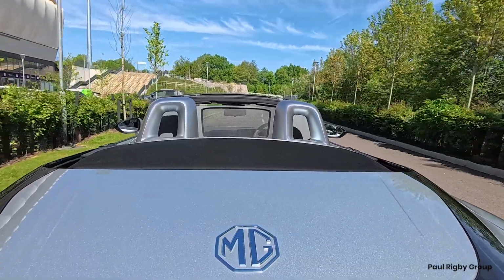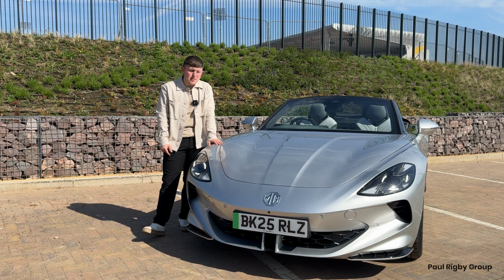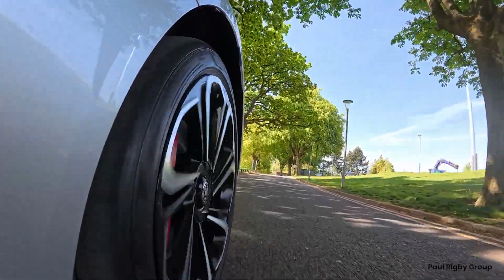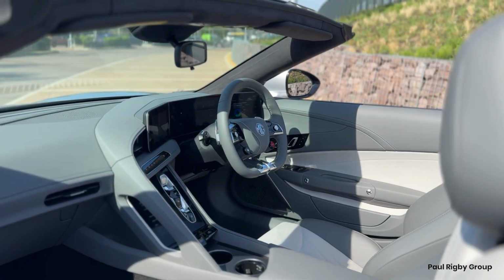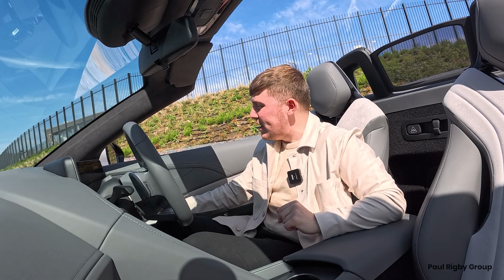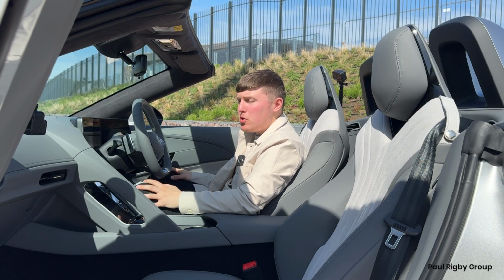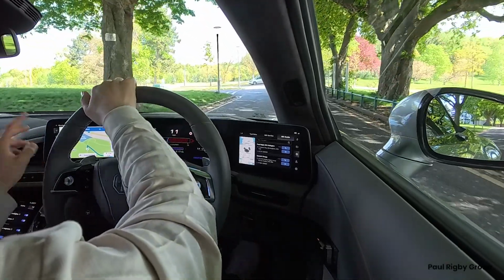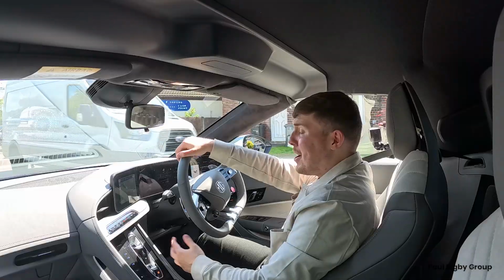NEW MG Cyberster Review - UK's First EV Roadster is a Game Changer!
The MG Cyberster - The UK's First All Electric Roadster

MG have be known to create premium looking cars for affordable prices, and with their rich history of two seater roadsters, it seems only right that they bring one back.

So we introduce to you the MG CYBERSTER!

Producing a 0-60 time of 3.2 seconds and up to 317 mile range, MG's latest release is nothing short of mind blowing!

To find out more visit Paul Rigby MG!

00:00 Intro
00:10 Introducing the MG Cyberster
00:45 Price of the Cyberster
01:31 Exterior Design
02:10 Performance
03:03 Mile range & Charging
04:00 Spec levels and Powertrains
05:09 Interior
07:40 Rear Design
08:01 Boot Capacity
08:35 Driving Experience